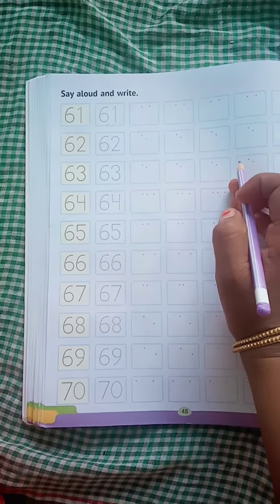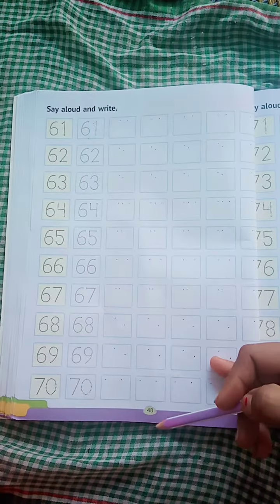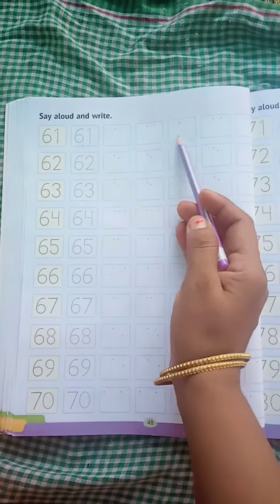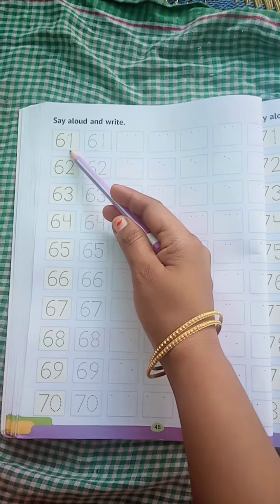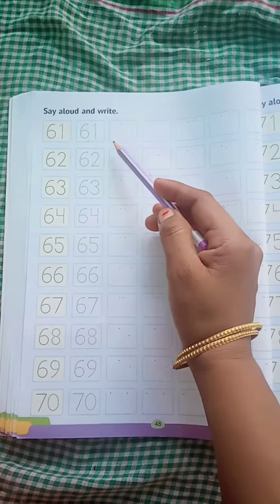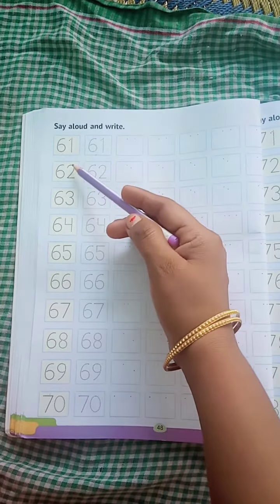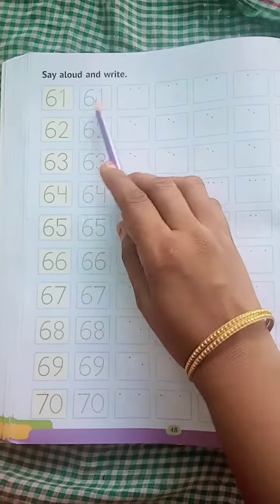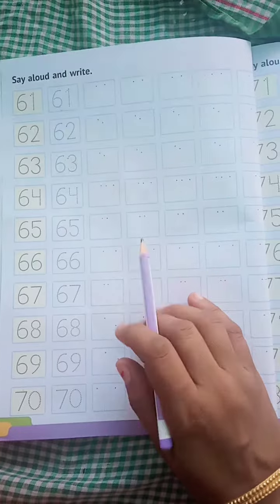Topic- Numbers 61 to 70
St. Mary's convent school
Class- LKG Tulip
Sub-Maths